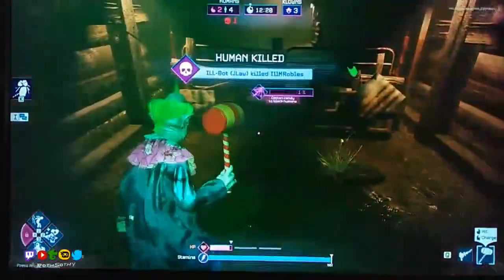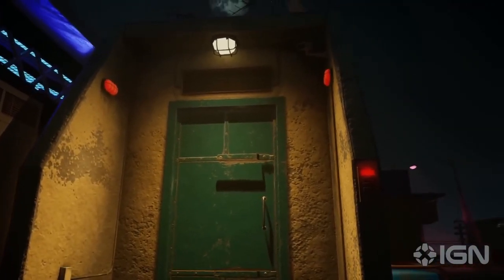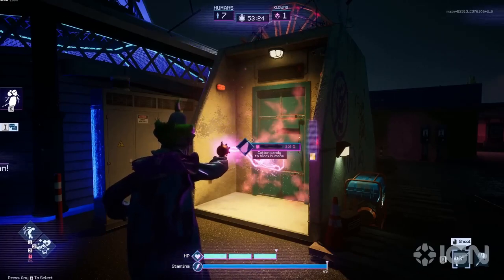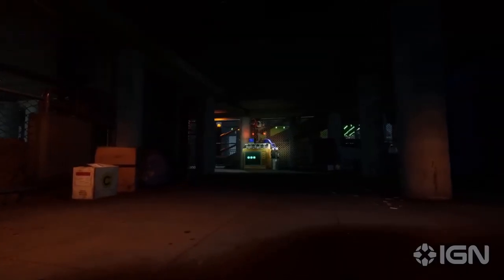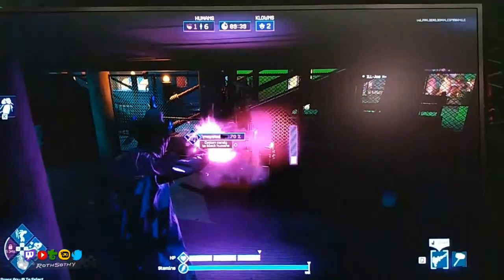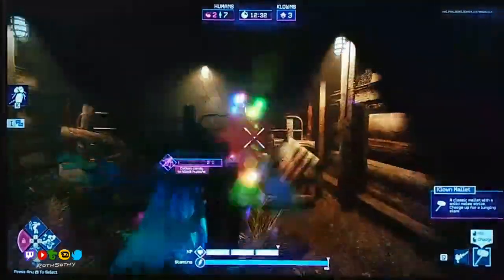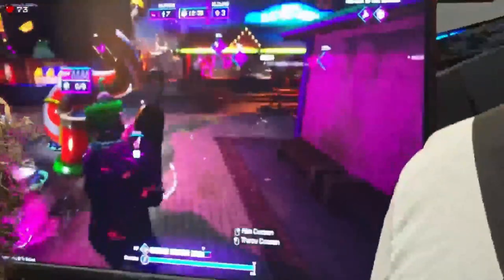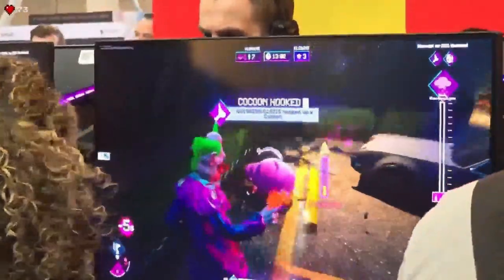NEW TRAILER and NEW GAMEPLAY | Killer Klowns from Outer Space: The Game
Hey guys, today i show you the new trailer and some nice gameplay for the upcoming asymetrical horror game Killer Klowns from Outer Space The Game!

It is gonna release June 4th 2024 and i am very excited to play it.
Is this the best new upcoming asymmetrical game in 2024?

0:00 Intro
0:24 New Trailer
5:52 New Gameplay

PEACE

Killer Klowns from Outer Space: The game Gameplay Trailer